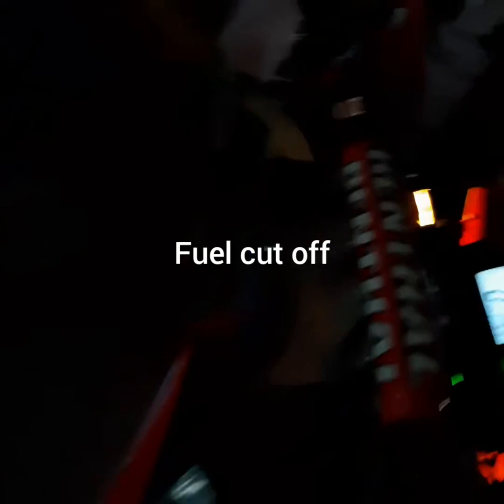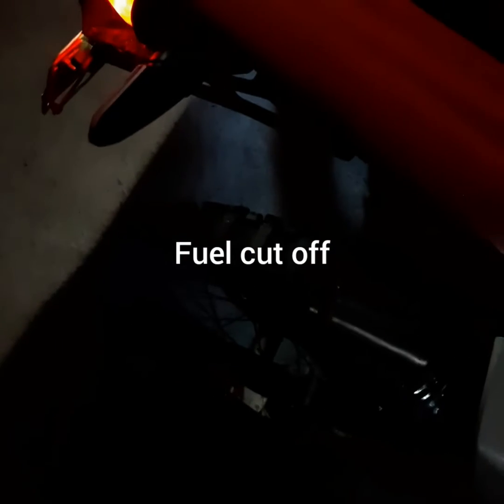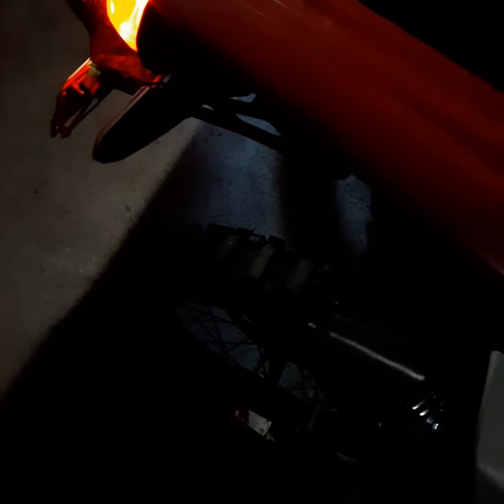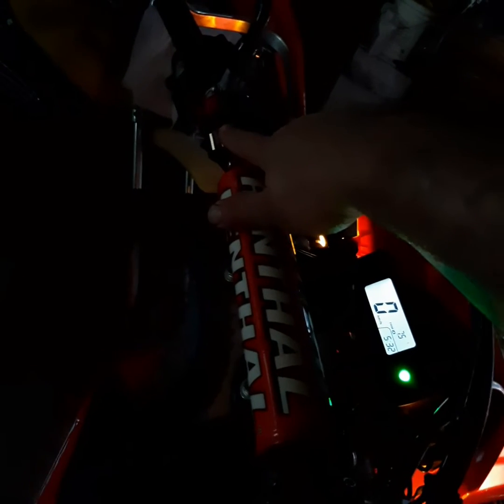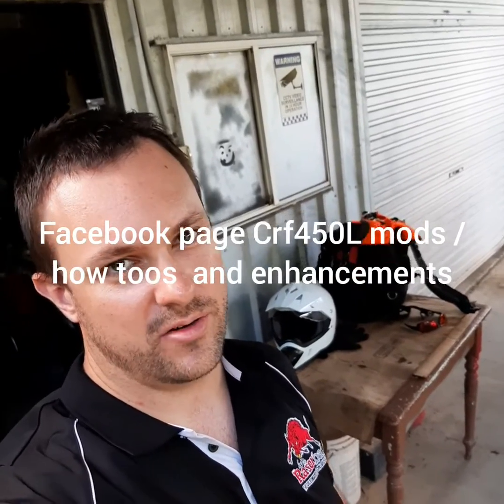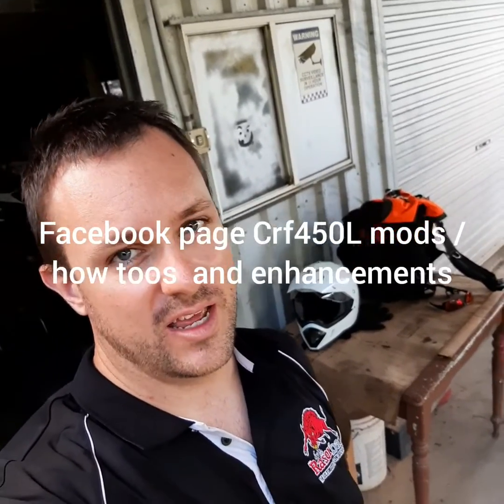Honda CRF450L fix snappy throttle response with disabling decel fuel cut on the standard ECU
or thumper talk
this mod disables ECU control of the cooling fan so independent fan control is a must,  but makes it run as close to a vortex ecu as you can get for the cost of a resistor